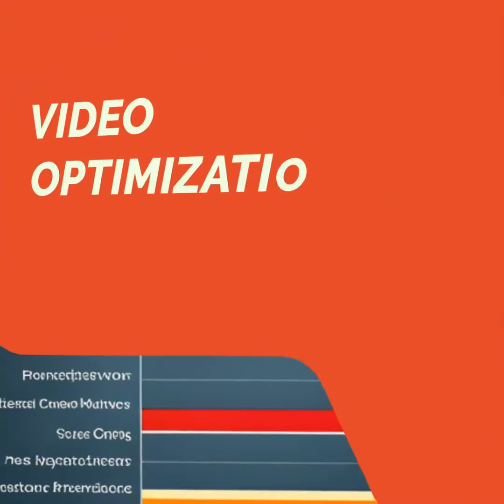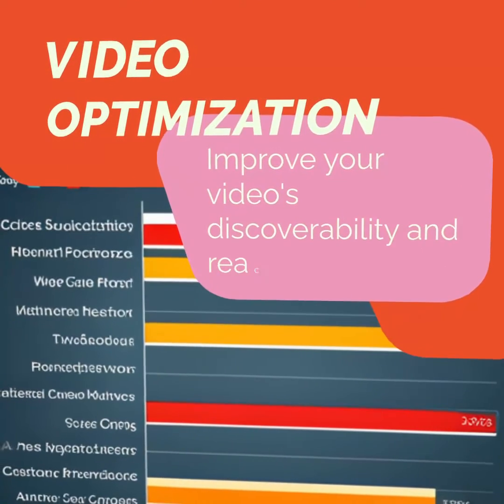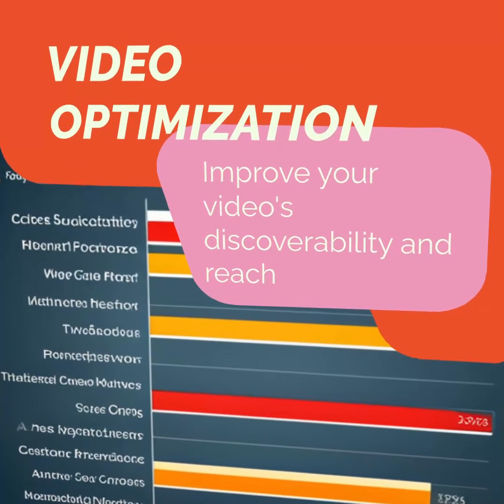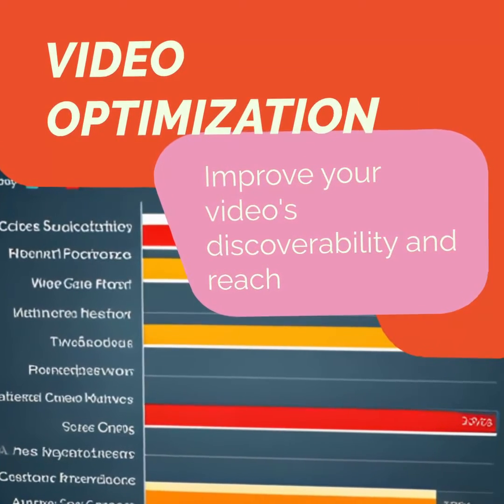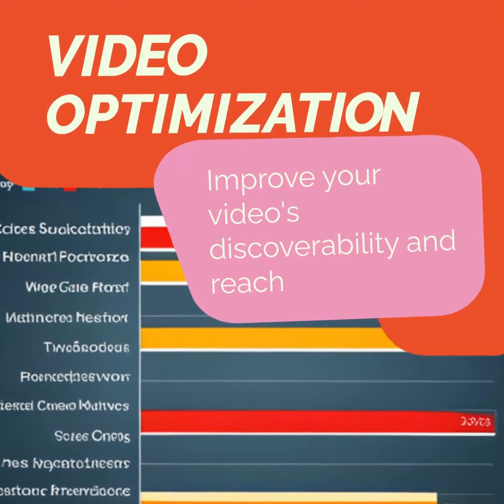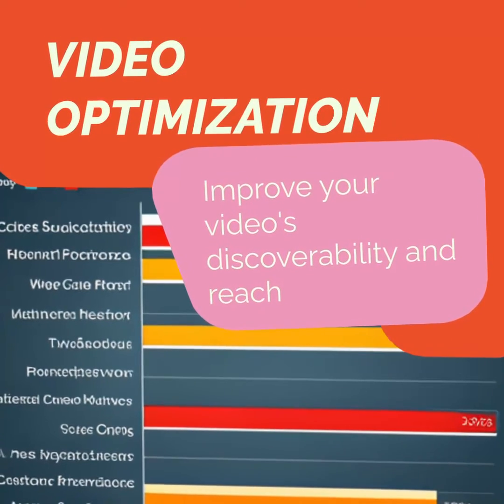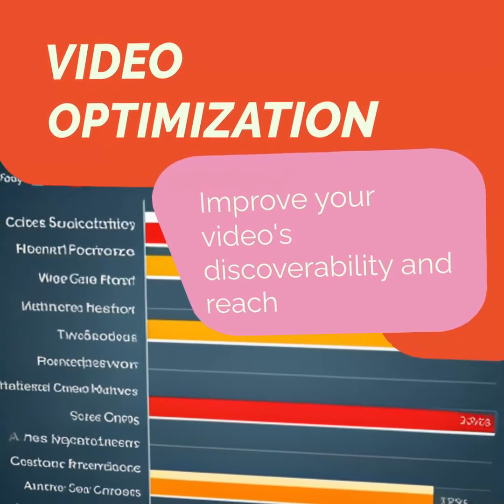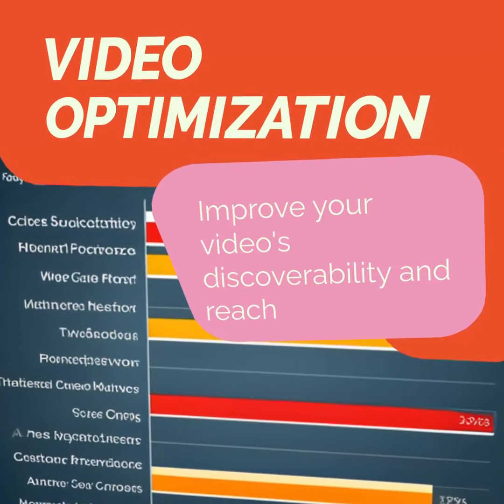tubebuddy (YouTube optimization)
TubeBuddy is a YouTube channel management and optimization tool that offers various features to help creators grow their channels.TubeBuddy is available as a browser extension for Google Chrome, Firefox, and Microsoft Edge. It also has a mobile app for iOS and Android devices. The app offers many of the same features as the browser extension, including live subscriber count, keyword research, and comment moderation. TubeBuddy has been used by many successful YouTube creators, including Nick Nimmin and Sarah Beth Yoga, to optimize their channels and grow their audiences.